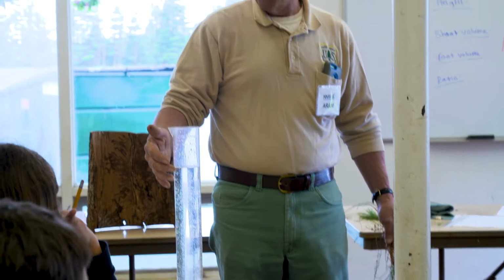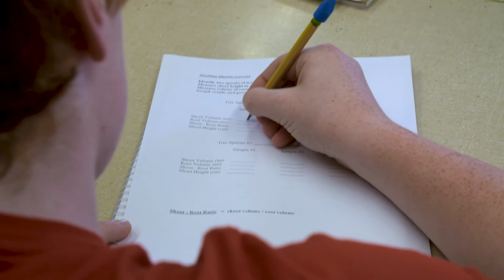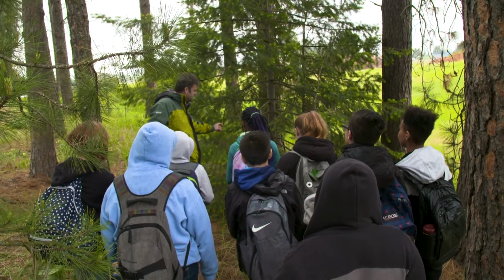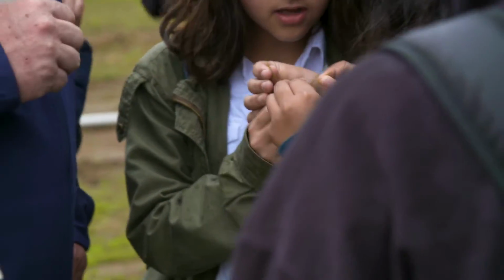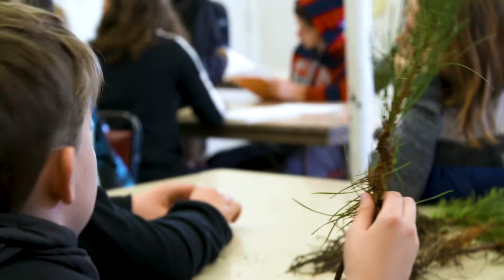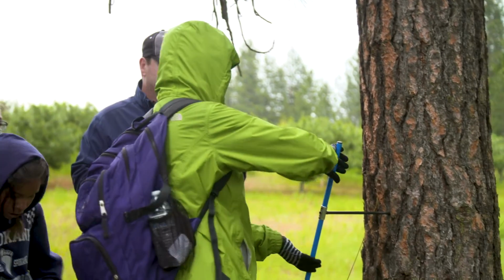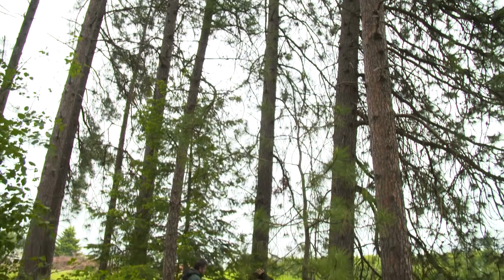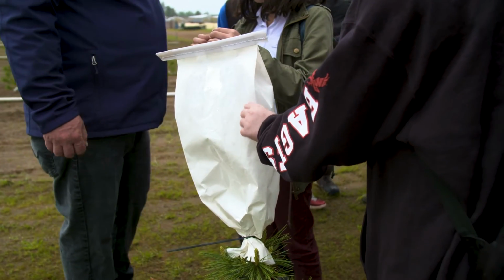Model Forest - What is it?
Piloted in 1998, this program takes sixth grade students to the Forest Service Nursery in Coeur d’Alene.  They work with foresters and nursery staff learning skills such as measuring tree height, disease identification, assessing shoot to root ratios  and determining seed germination rates.

For more information about Model Forest and other natural resource education,